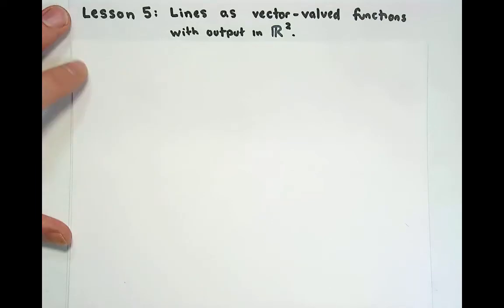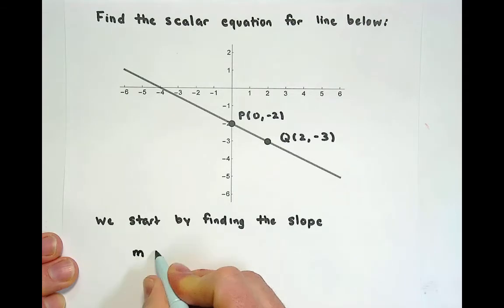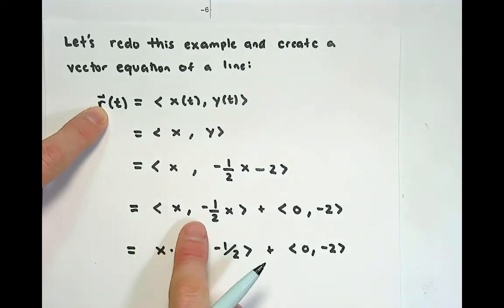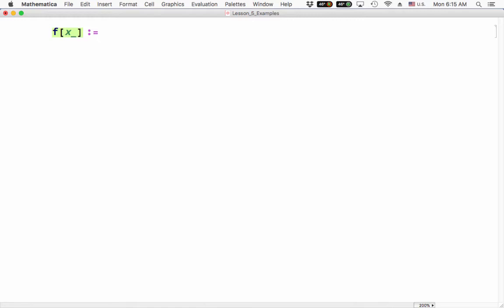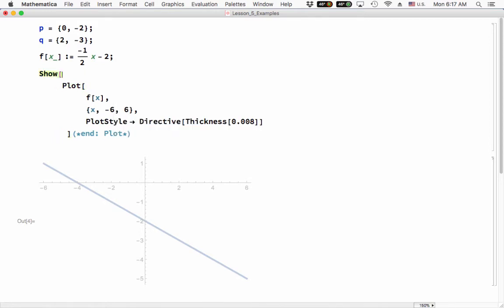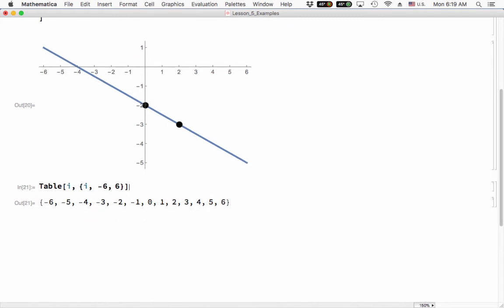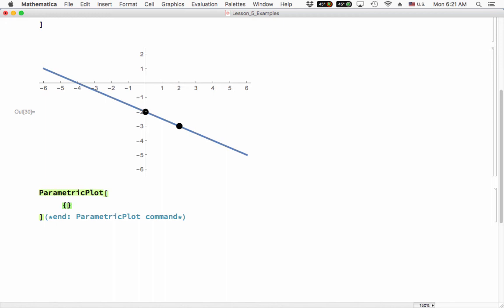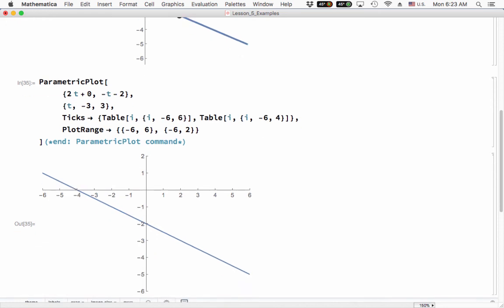M1C, Lesson 5.2: Intro to Lines as Vector Valued Functions in 2D